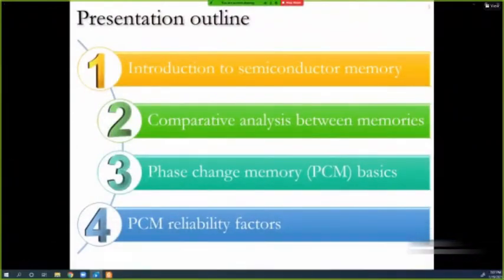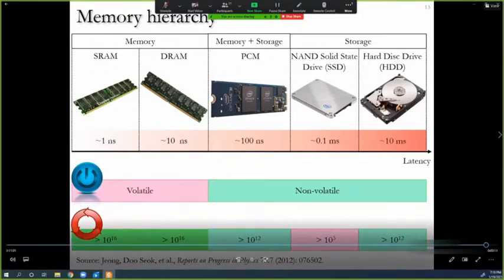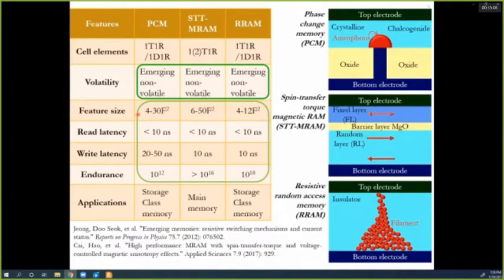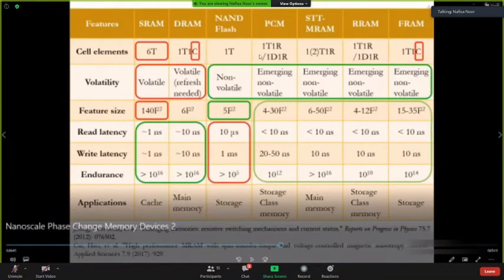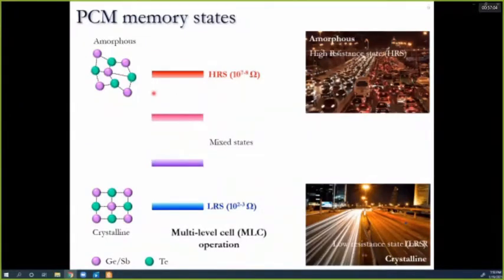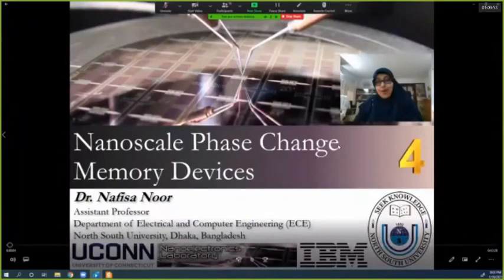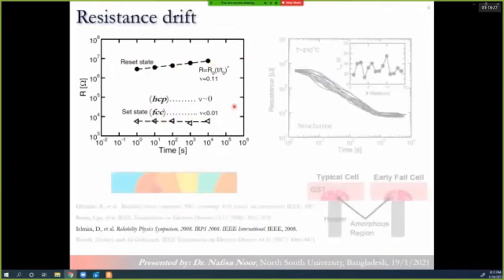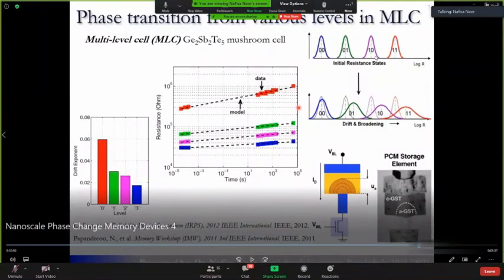Webinar on "Nanoscale Phase Change Memory Devices"| Jan 19, 2021| IEEE WIE AG SB DU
IEEE WIE Affinity Group, Student Branch, University of Dhaka (IEEE WIE AG SB DU) has successfully hosted the webinar on "Nanoscale Phase Change Memory Devices" on January 19, 2021 (Tuesday) at 7:00pm (BST) via Zoom online video conference platform and Facebook live.

Speaker Details:
Dr. Nafisa Noor
Assistant Professor
Department of Electrical and Computer Engineering (ECE)

Phase change memory materials are some of the marvelous works in the research field of electronics. They store information through their reversible transitions between crystalline and amorphous states.  Dr. Nafisa Noor had divided her session into 4 main modules which were streamed using Zoom. After each module, a short but interactive session was held in order to mitigate the queries of the participants of the webinar. The main topics of discussion were introduction to semiconductor memory, comparative analysis between memories, Phase Change Memory(PCM) basics and PCM reliability factors. The link to the playlist with the modules are also added to the description as follows:

Dr. Nafisa Noor, as a speaker, was able to break down the concept of Nanoscale Phase Change Memory Devices, bit by bit, to all the participants. Enthusiasts, starting from junior undergraduate students to teachers and researchers, participated eagerly in this event.